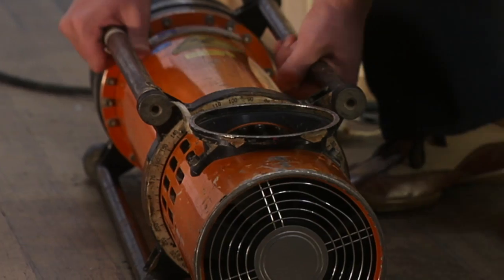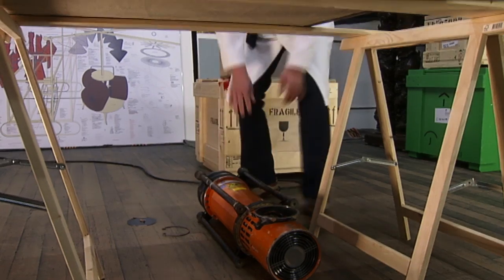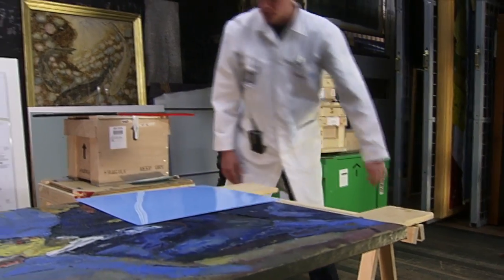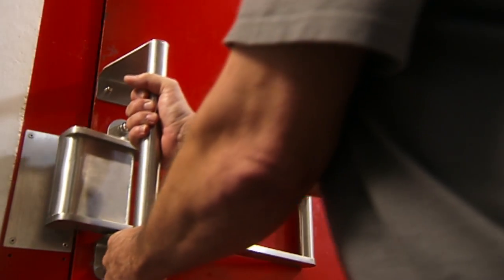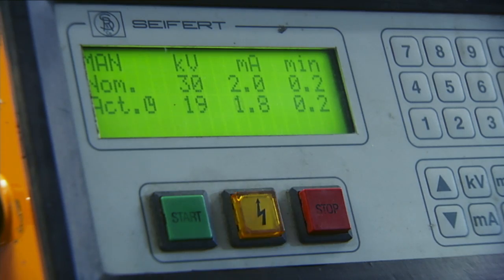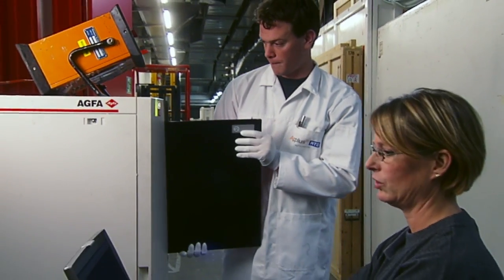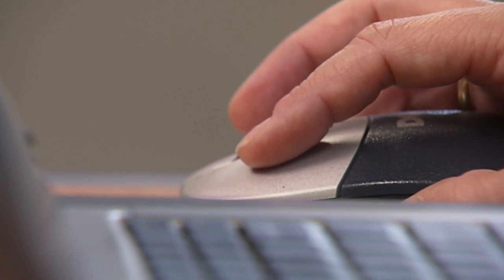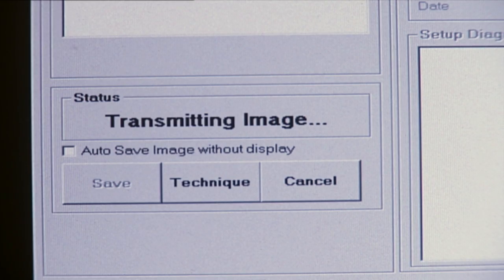Applus+ NDT Radiographic Testing